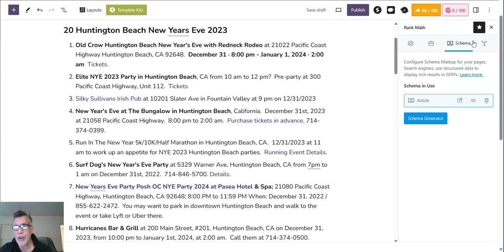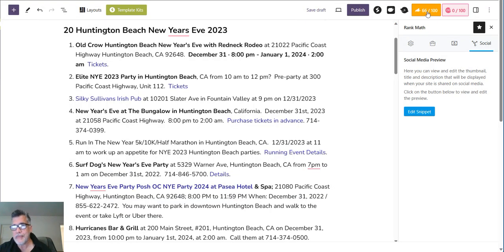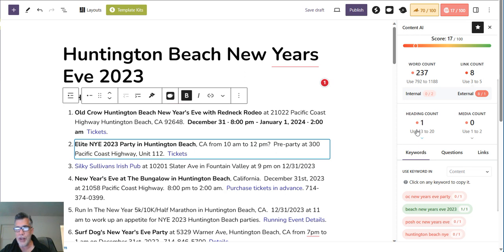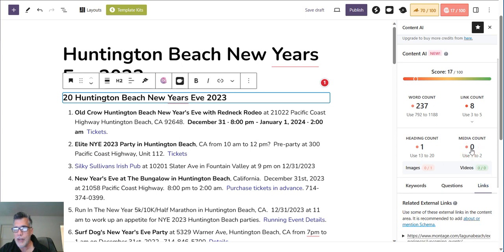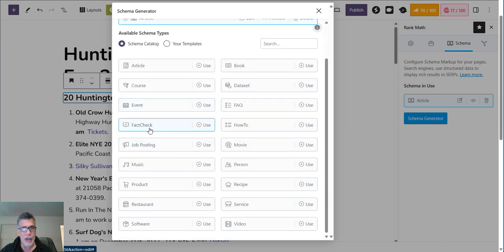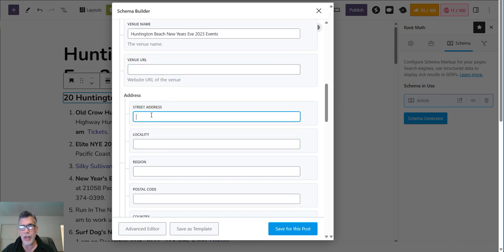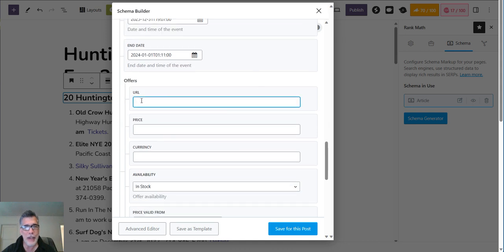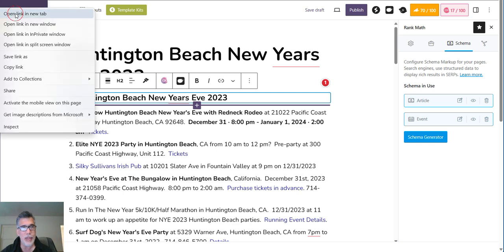How to Add Event Schema in Rank Math SEO Tutorial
Unlock the secret to enhancing your local events pages! This short video tutorial walks through the insanely simple step-by-step on how to add Event Schema in Rank Math SEO.

Improve click-through rates by adding key details like event dates, location, images, pricing, and more. Perfect for restaurants, venues, hotels, Realtors who schedule an Open Houses, Community Bloggers having an event, and anyone running local in-person happenings!

When I add Event Schema to a blog post, It ranks higher in the search engines and sometimes in appears of the Google Calendar.  Bam.  More traffic, more.

for more helpful tips and strategies to win clients that you love in Business and Real Estate.